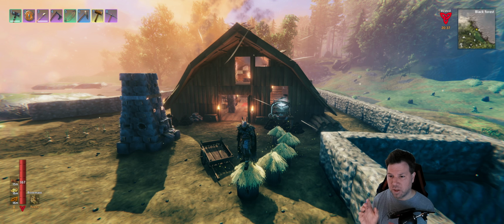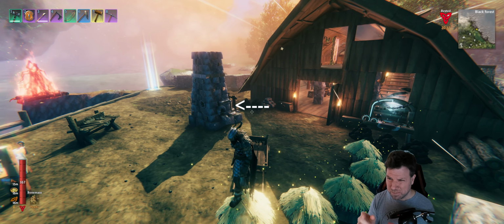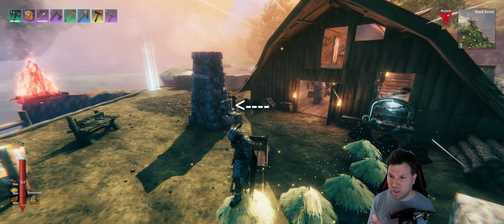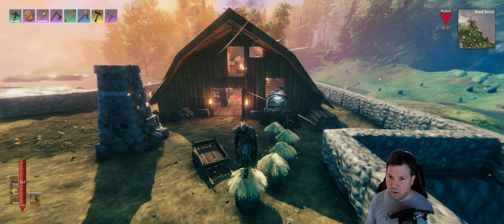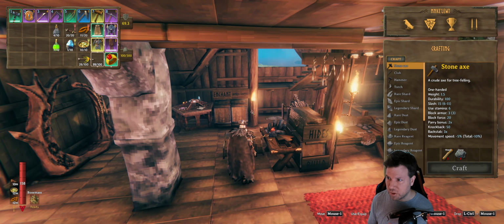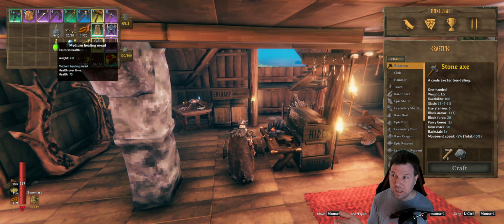After Moder/Before Plains- Valheim tips (w/ Epic Loot)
Moder has been laid to rest. Here's a short video on the preparations to make before heading into the Plains.

World seed: MnkeELA

~Chapters/Highlights~
00:00 Intro and base defense
3:52 Gear (Armor & Weapons)
5:18 Epic loot mods for gear
6:23 Consumables (Potions & Food)

I am playing with Epic Loot, Pathfinder, and Farmgrid mods.

For a brief (~10 min) overview of the mods and settings I'm using for my playthrough you can check out: